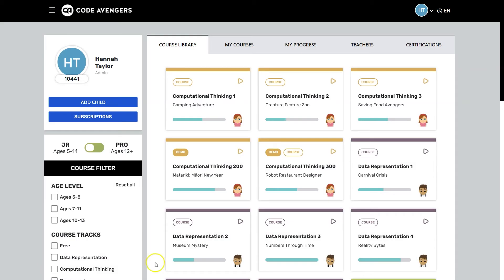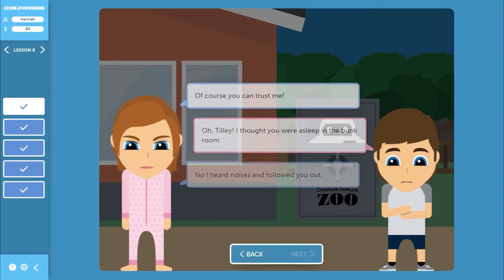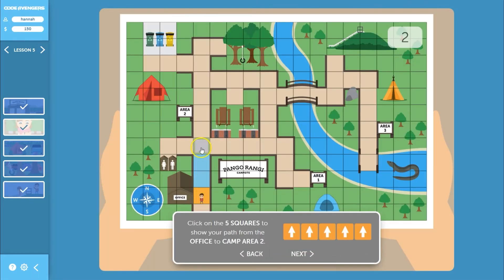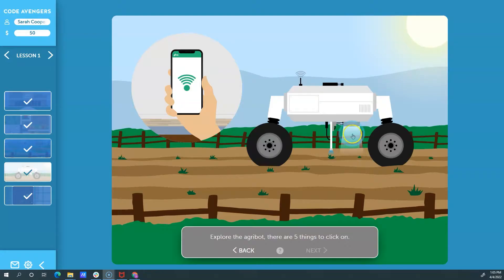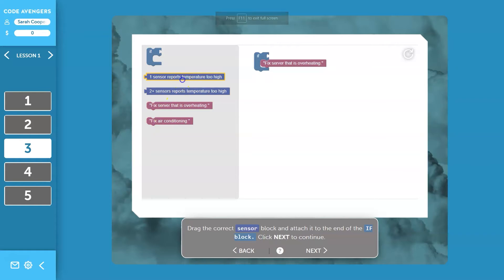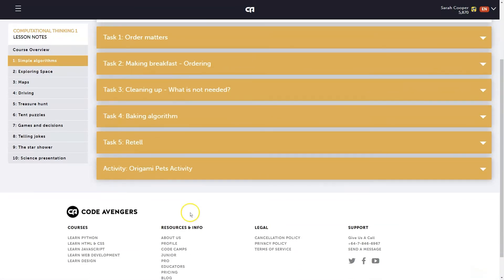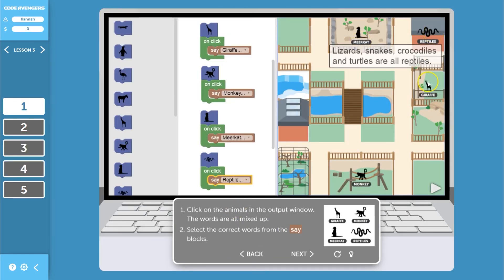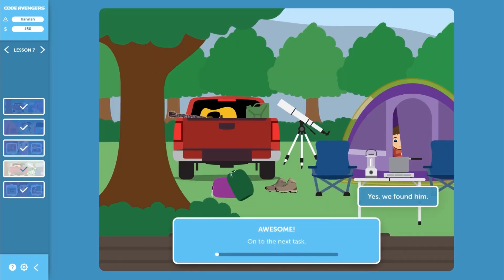Code Avengers Junior Education Overview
Code Avengers Junior courses are designed for younger learners aged 5 to 14. The courses cover topics such as Algorithms, Computational Thinking, Programming,  and Data Representation.

Our Junior courses are story-based, immersing learners in an adventure with a diverse cast of characters. This allows learners to make sense of computer science concepts and their applications through real-world contexts with meaningful examples.

The stories are told through colorful graphics and dialogue scenes that are voiced over for younger or less confident readers. Our online activities have been purposefully designed by experienced teachers with expertise in both the content and pedagogy of computer science and digital technologies.

Custom-built interactive widgets carefully scaffold learners in order to build up knowledge and skills in each area before progressing to more complex tasks, and higher-order thinking skills. Each course is accompanied by a teaching guide that includes learning outcomes for each lesson, descriptions of the content concepts and tasks, vocabulary lists, and a collection of unplugged activities and other resources to support the delivery of our content in the classroom both on and off the computer.

Many of our junior courses also have cross-curricular links with subjects like math, science, and social science to help make the learning meaningful by connecting it to the bigger picture. Code Avengers Junior courses make it easy for teachers with any amount of experience to facilitate effective computer science and digital technologies learning in their classrooms.